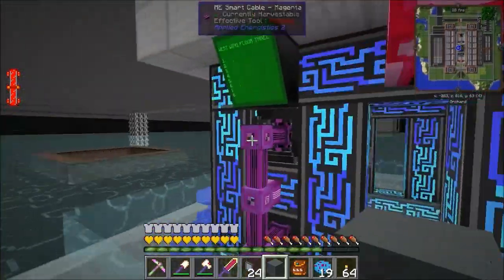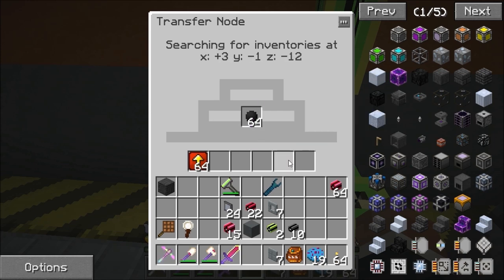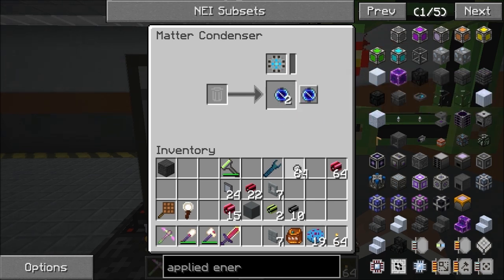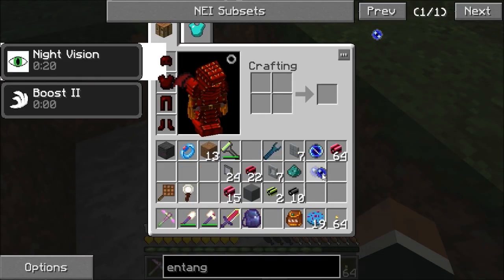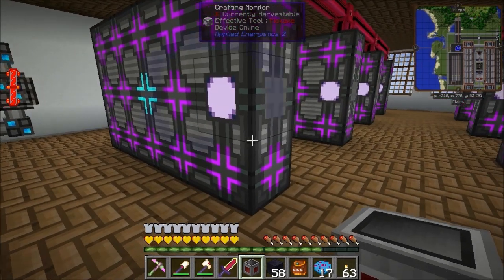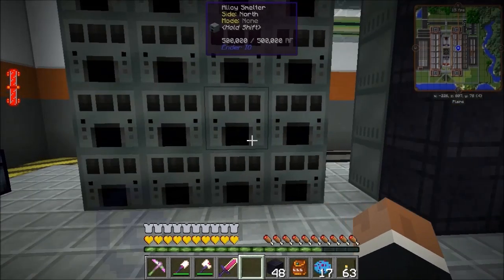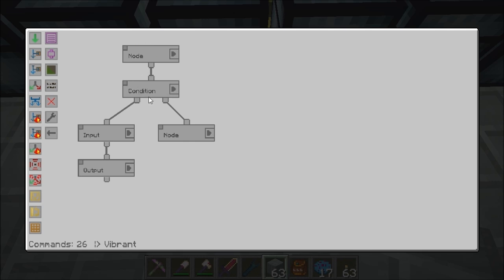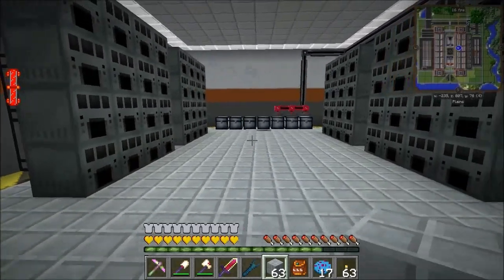FTB DW20 Episode 44 - Quantum Bridge Server Room (crafting CPU's) & Fixing Alloy Room with SFM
(FTB Direwolf20 v1.0.3 for Minecraft 1.7.10)